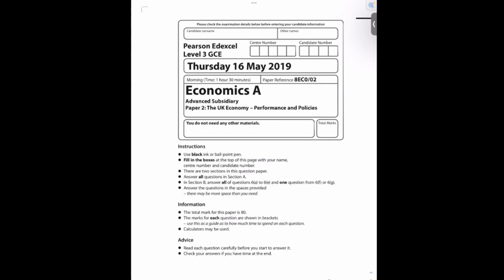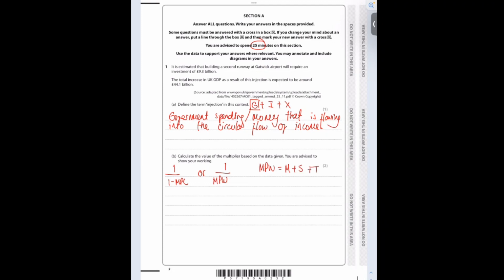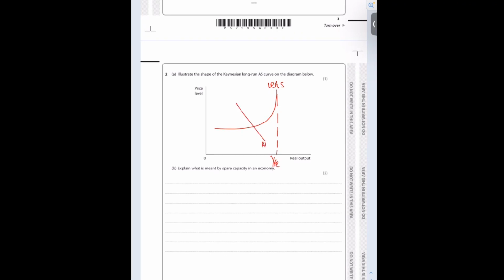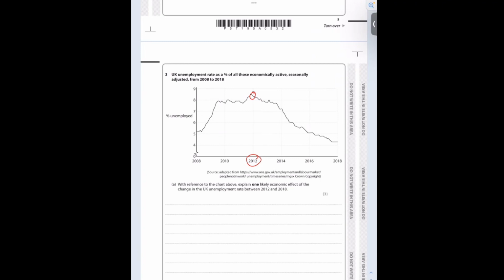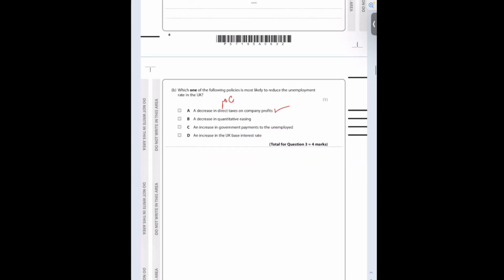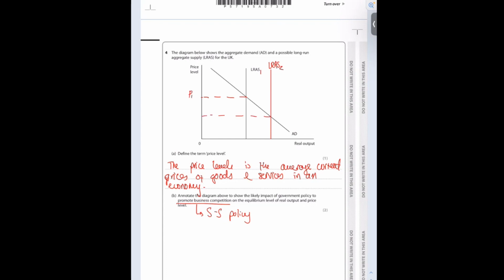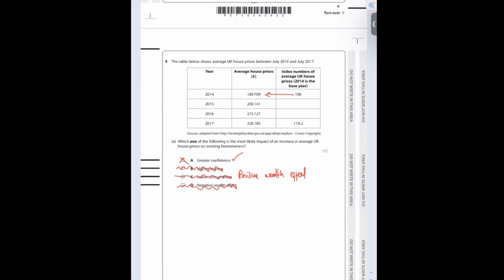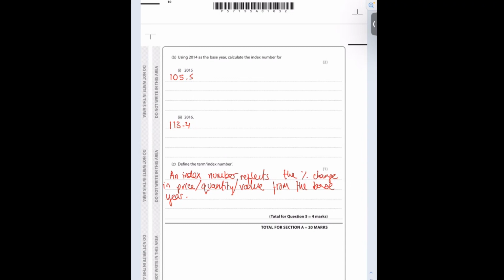OBLITERATING 2019 AS Macro Section A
A run through of section A macroeconomics exam from Edexcel. From the 2019 paper.